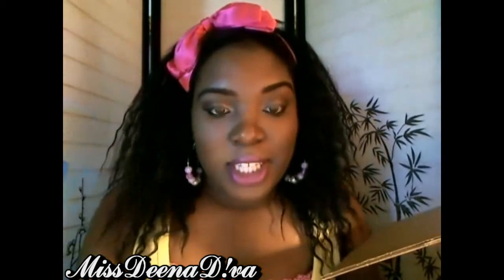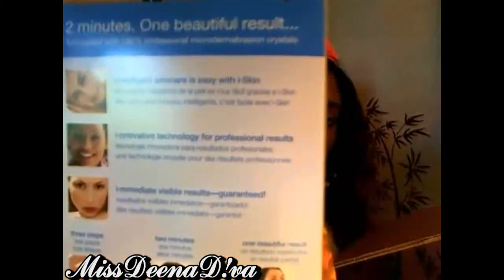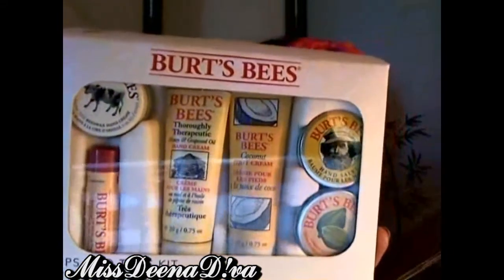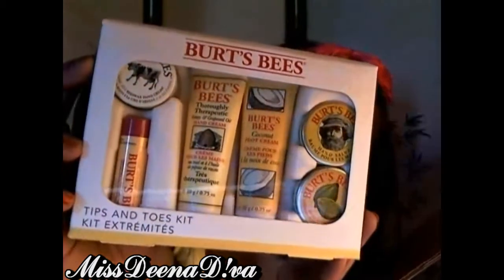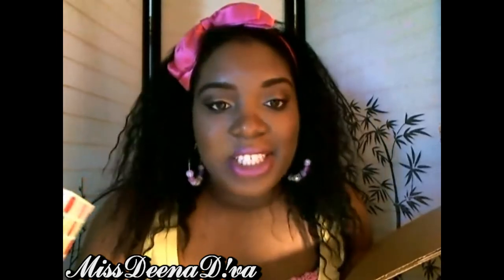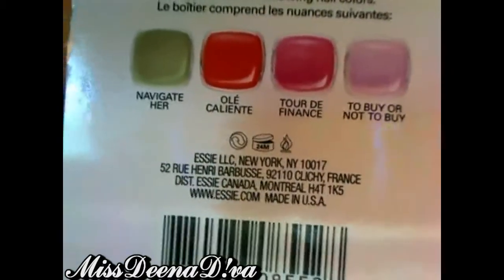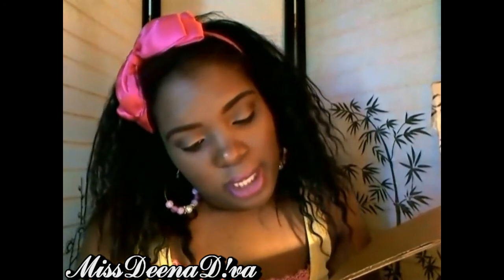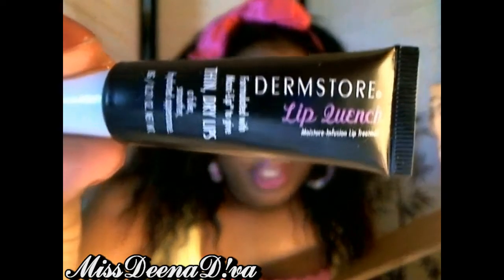★★Dermstore Haul | Unboxing! ★★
I will be updating it with close up pictures and an in-depth review on these products that I purchased :)